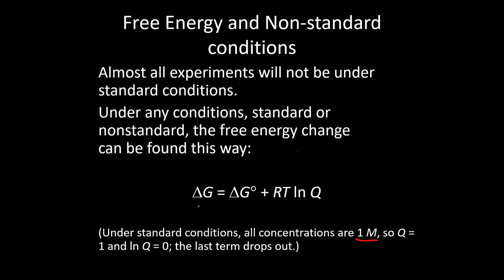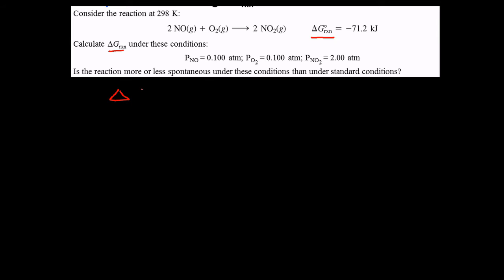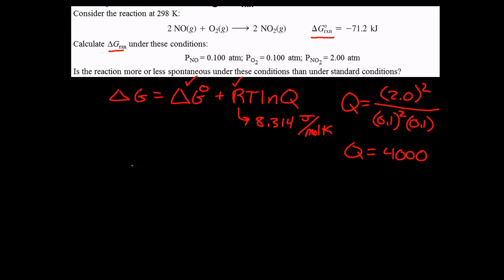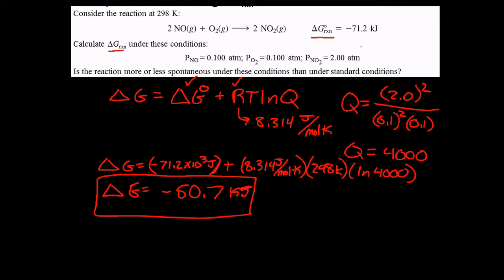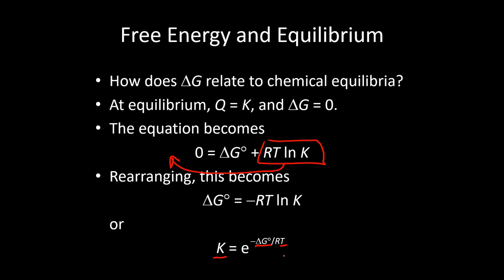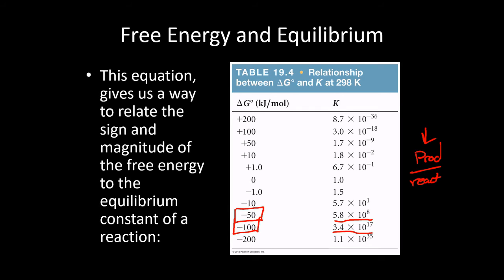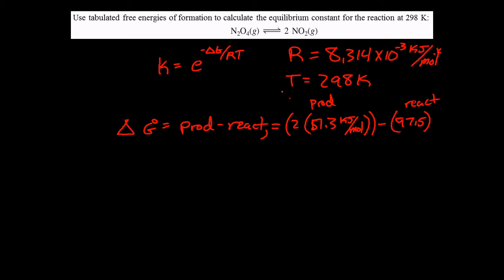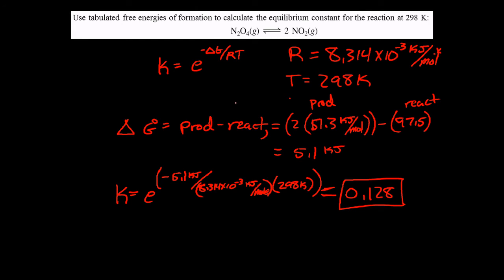chapter 16 part 9